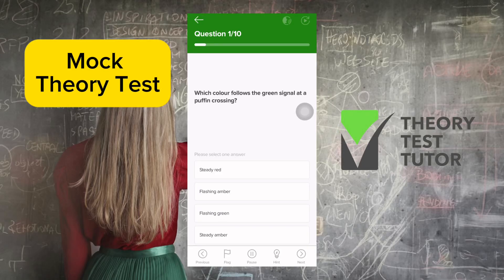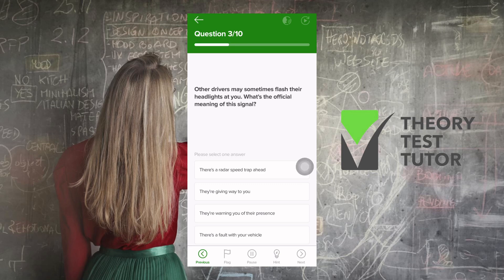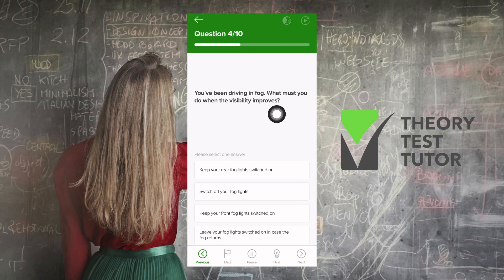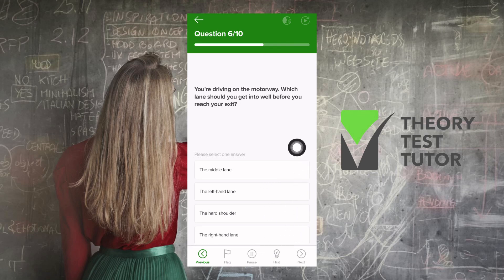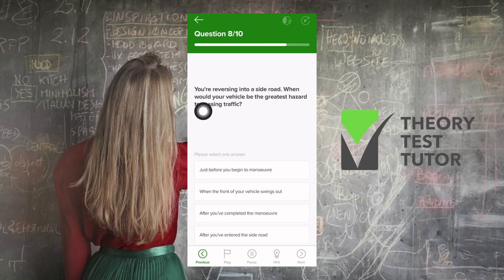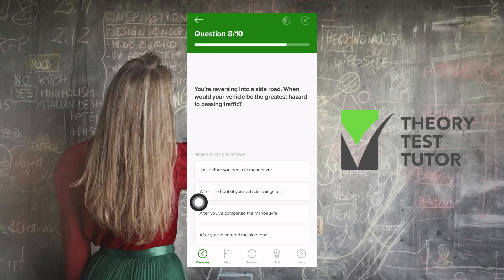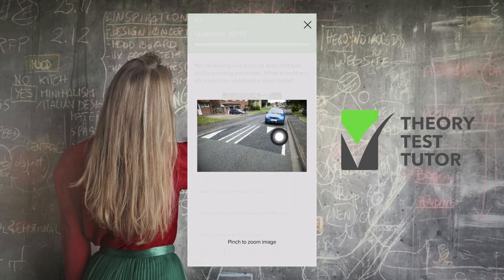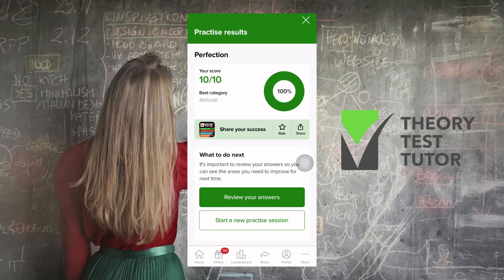Theory Test 2024 UK | PASS Your Theory Test 1st Time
Pass your theory test the first time by understanding the questions rather than memorising.